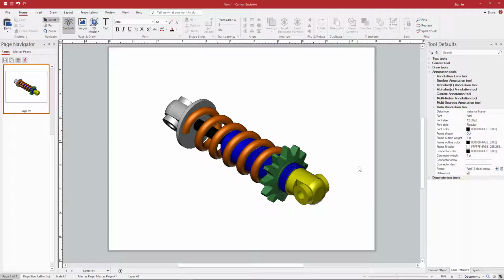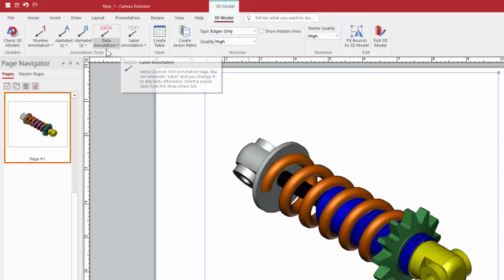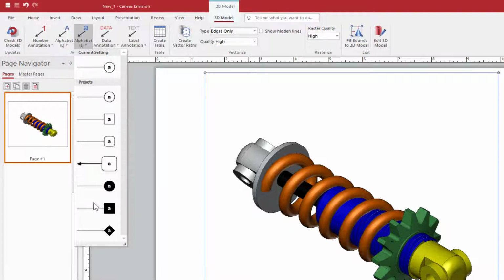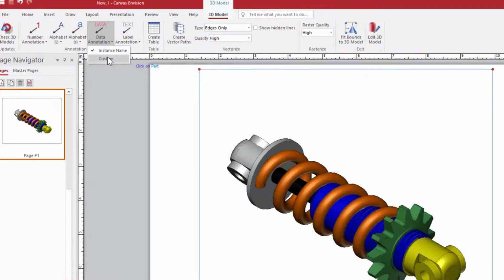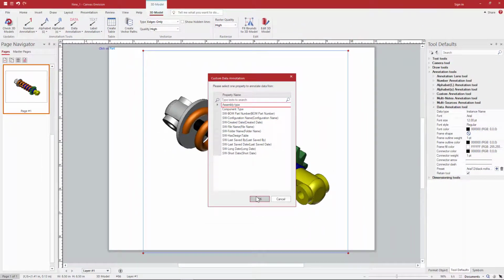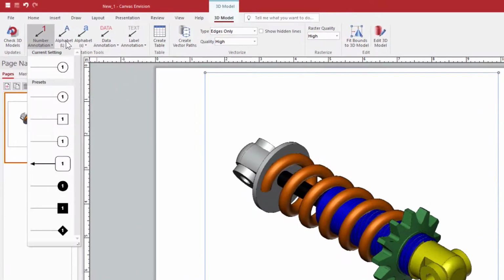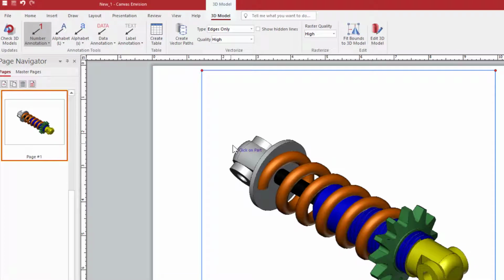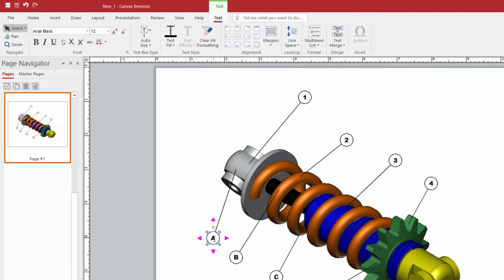Annotate 3D models | Canvas Envision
A quick overview of how to annotate 3d models with all of the label presets in Canvas Envision